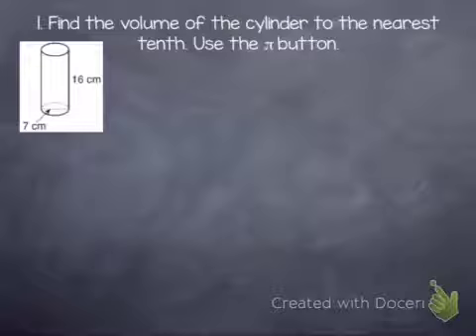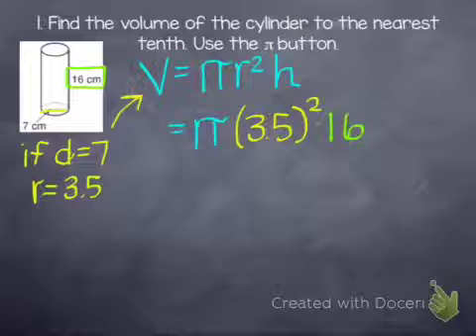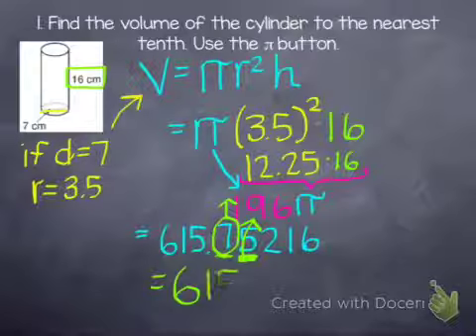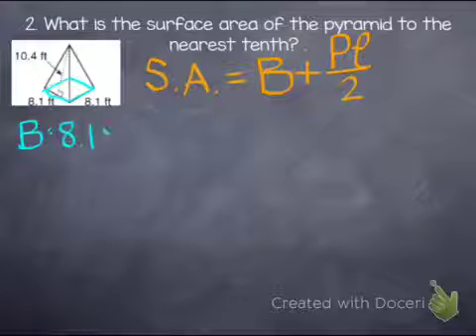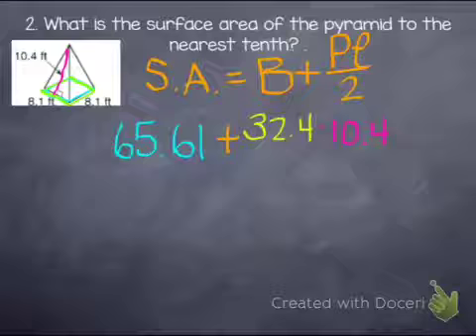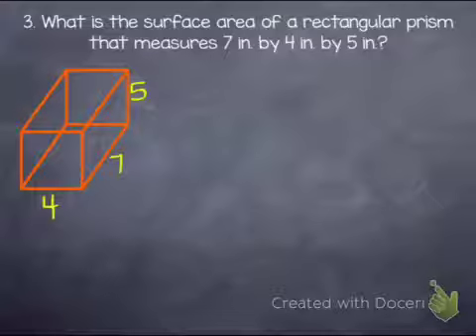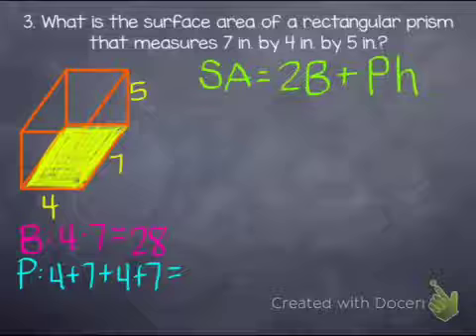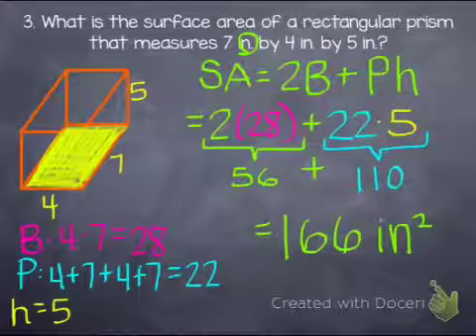PSL 2-17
Volume of a cone, surface area of a prism and pyramid review.